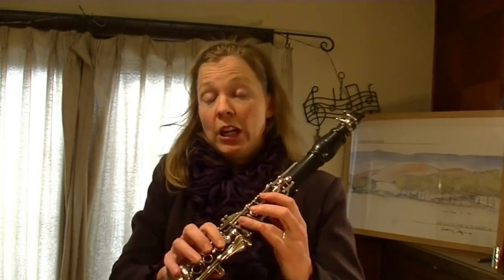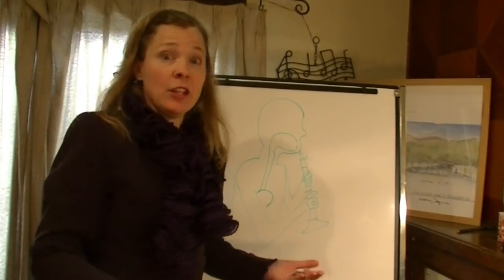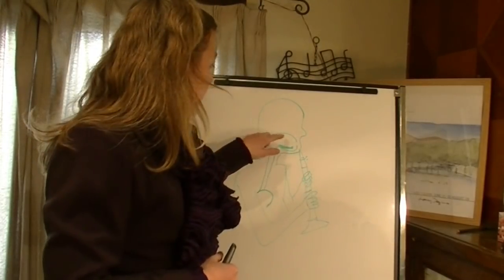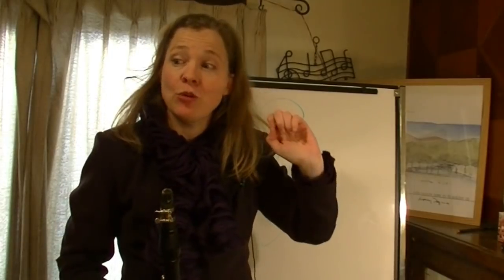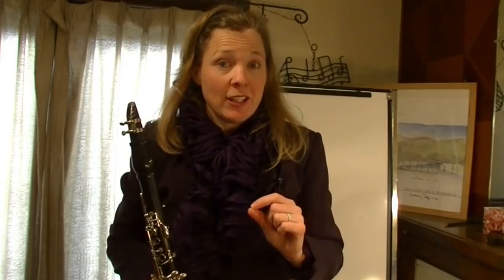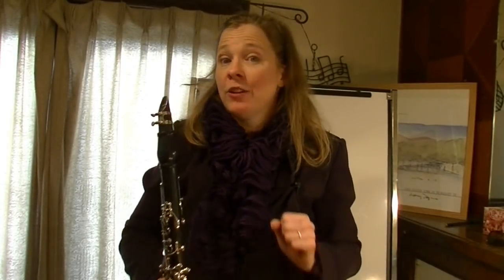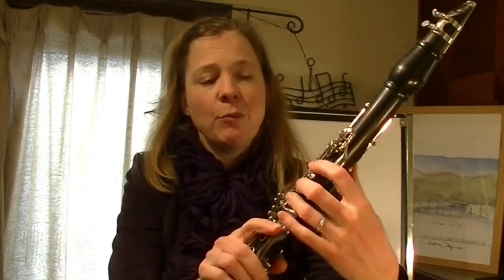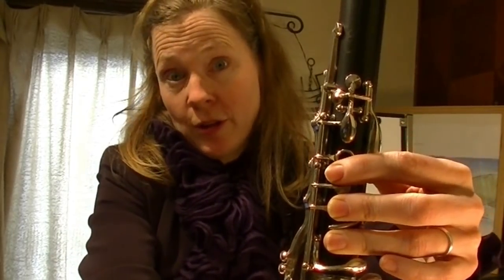Clarinet High Notes 101: How to play high notes better Part 3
Michelle Anderson, founder of Clarinet Mentors presents the third video in a series to help you play high notes on clarinet more easily. This video focuses on "voicing", or tongue position, and gives you a finger technic (half-holing) to help altissimo notes respond better.